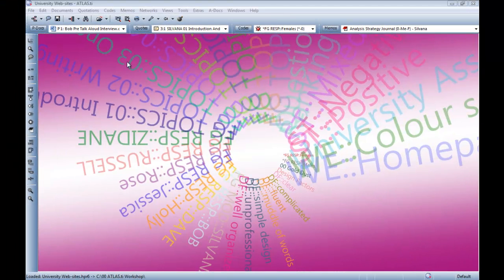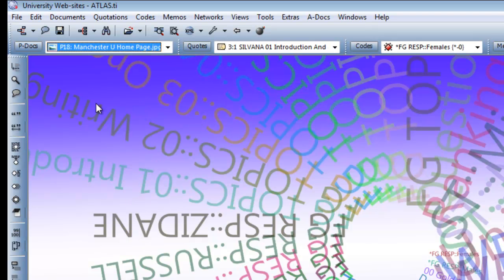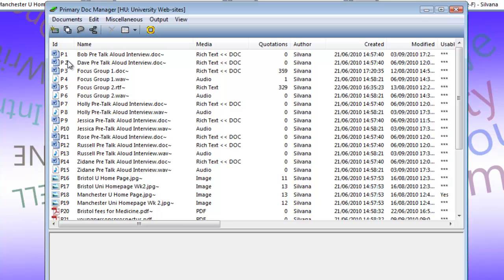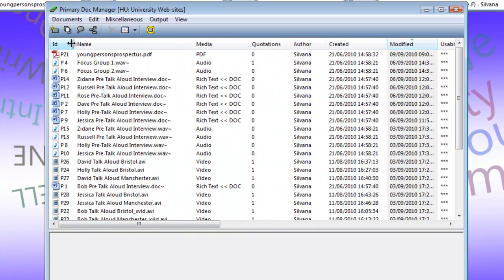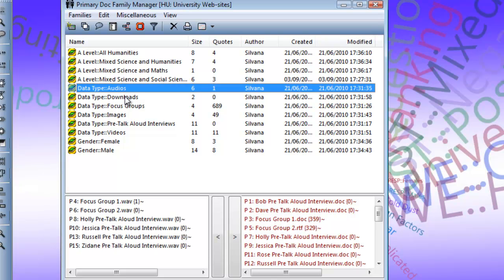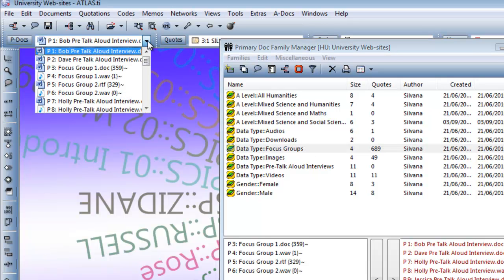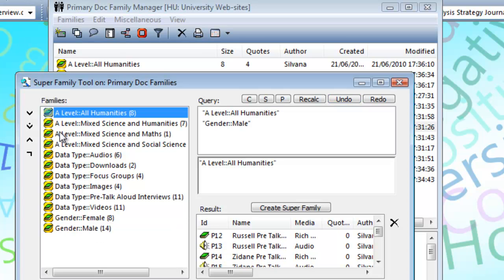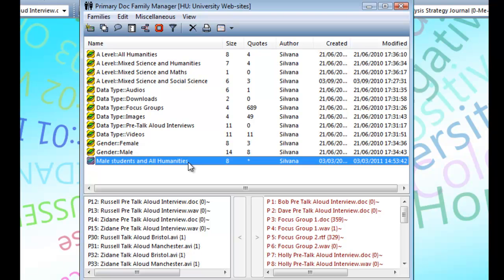ATLAS.ti Document and Doc families explanation.mp4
Introduction to managing data in ATLAS.ti and representing the research design using document families